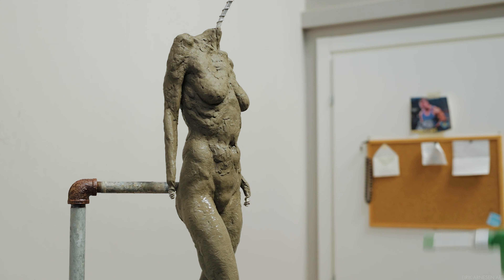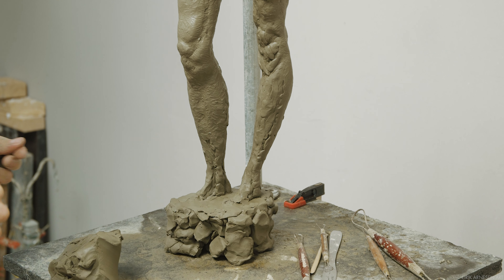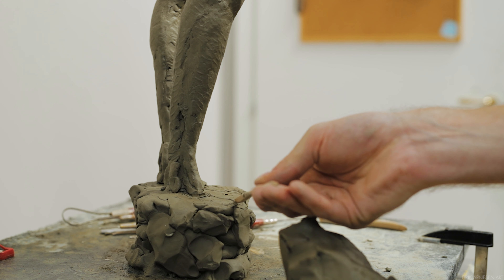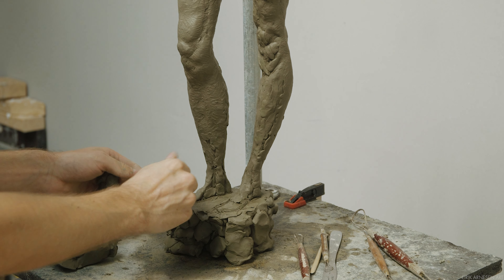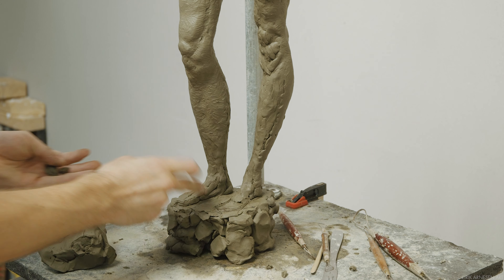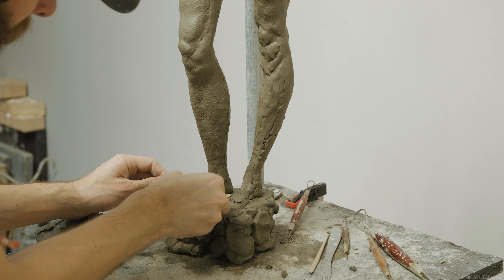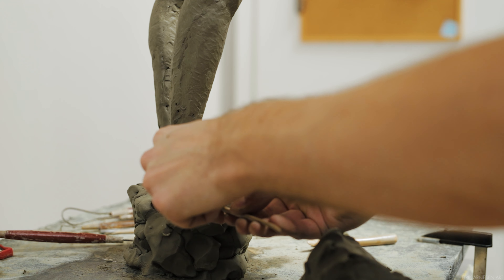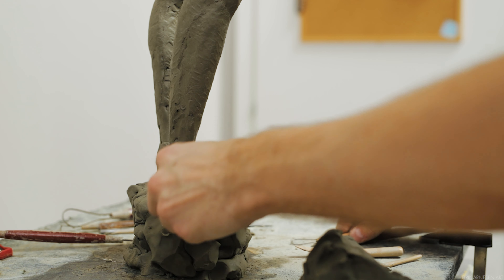Sculpting Feet - Ep. 9 - Excerpt From Patreon Exclusive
Welcome to my first Patreon Exclusive video series. In this excerpt from Episode 9 we will sculpt the feet.

The full video is available to my Patrons who support me with 5 dollars or more. The full length video is 40 minutes long and full of valuable information. Follow the link to my Patreon page and pledge 5 Dollars or more.

Silicone:
Silicone I use: